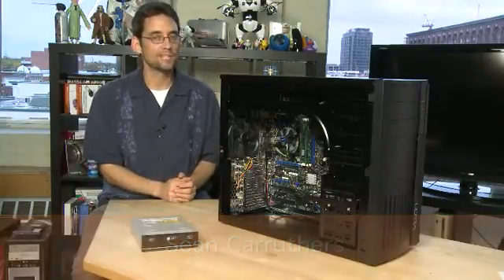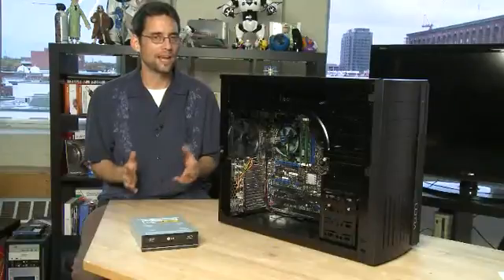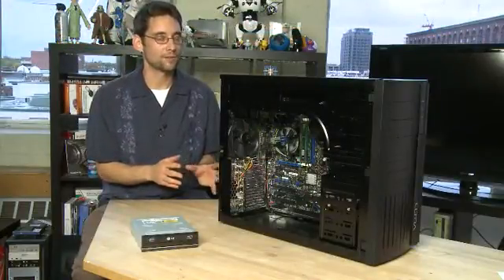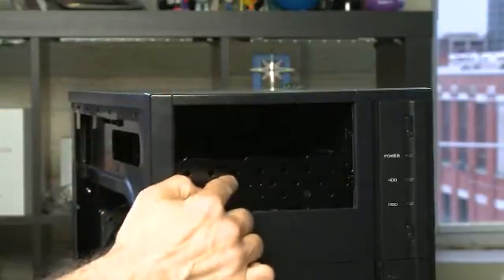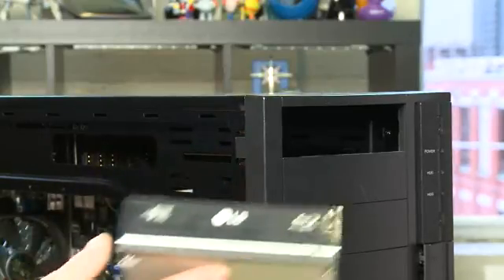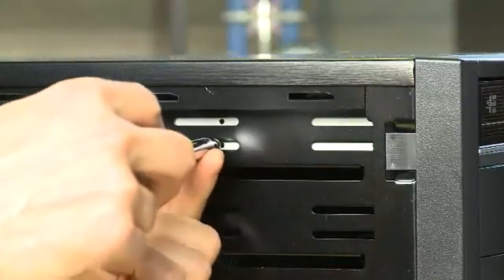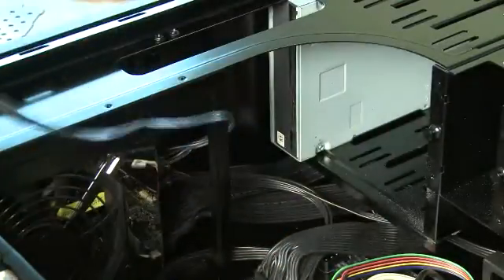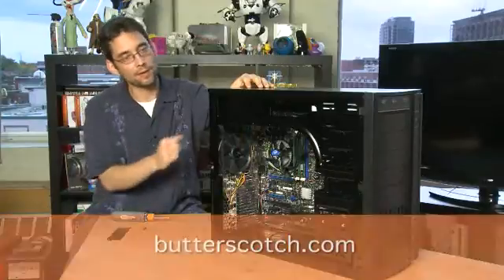Installing the optical drive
We show you how to install an optical drive into your computer. Whether you're installing a reader or a writer, whether it plays CDs, DVDs or Blu-ray discs, the installation process is the same @ butterscotch.com